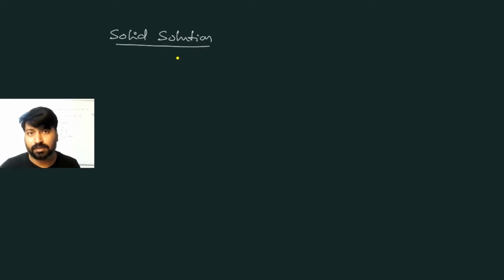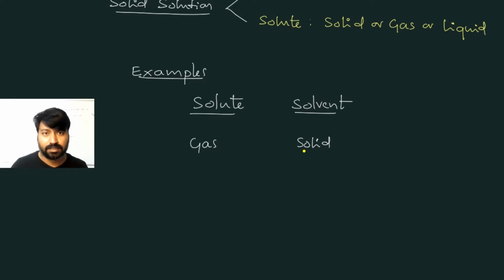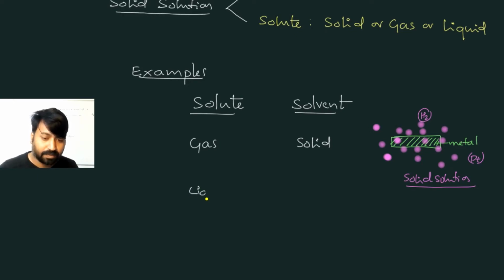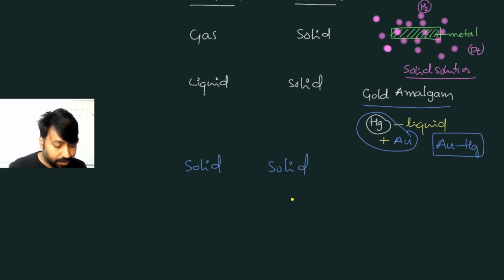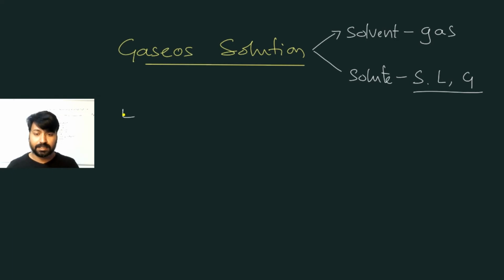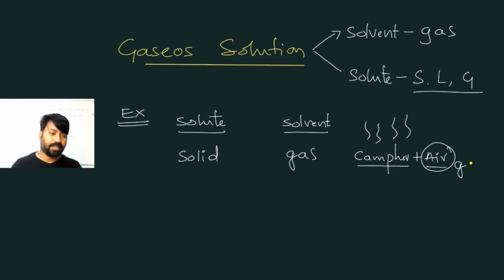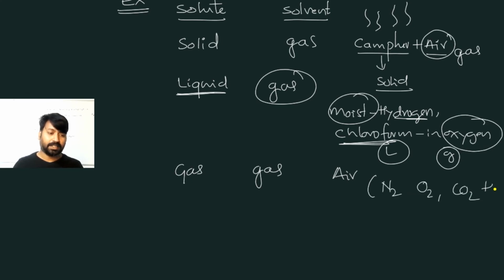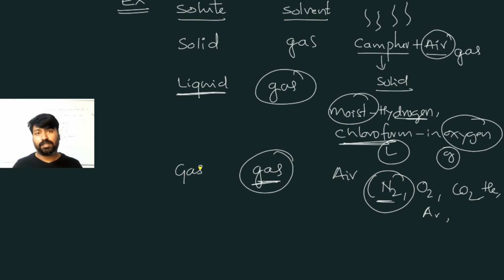Class 12 l| Chemistry || solution || LS 02